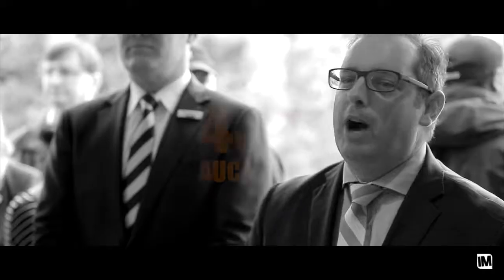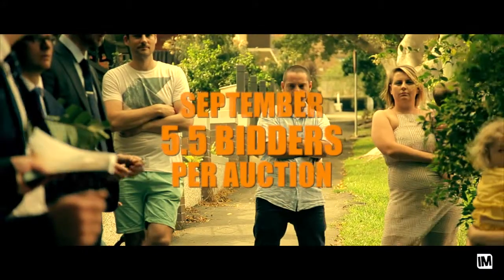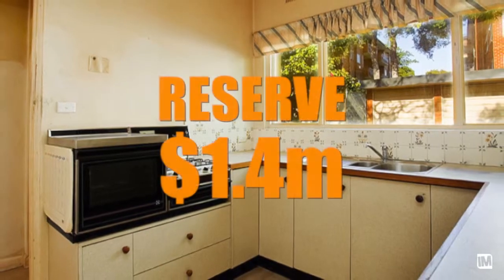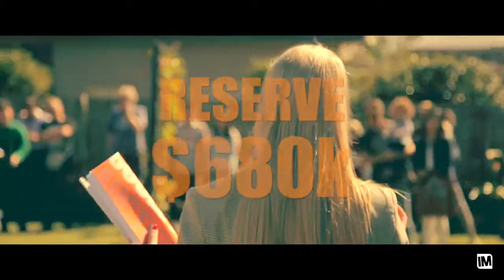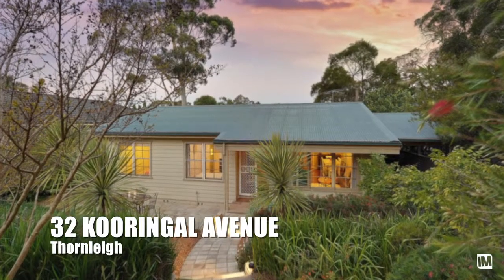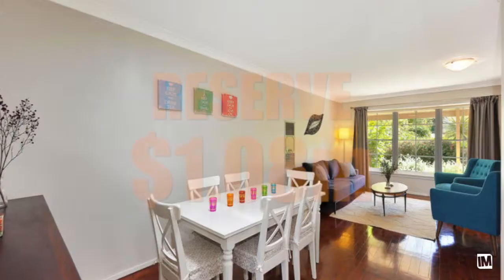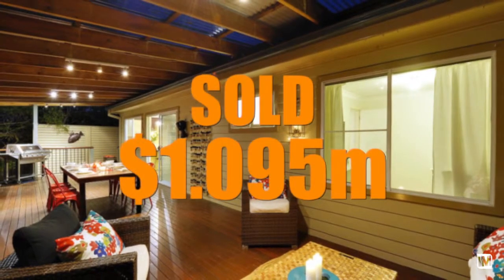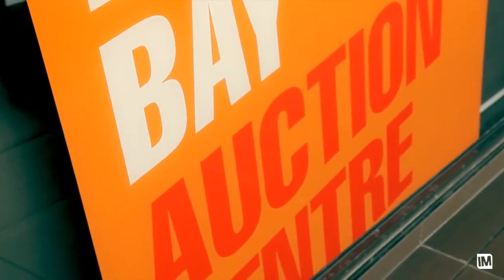Market Update | Cooley Auctions - Cooley Auctions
SUITE 27, 20-26 CROSS STREET DOUBLE BAY NSW 2028-Market Update | Cooley Auctions